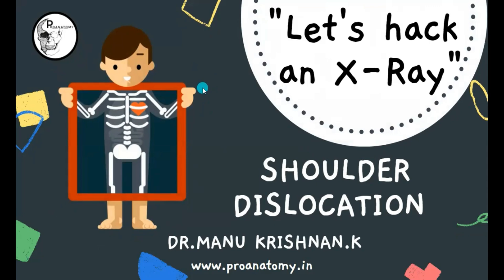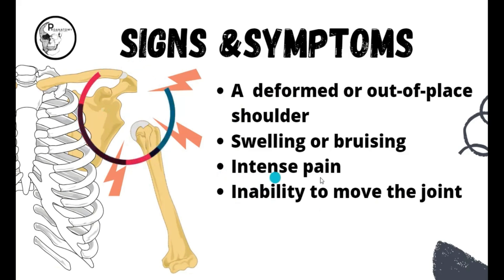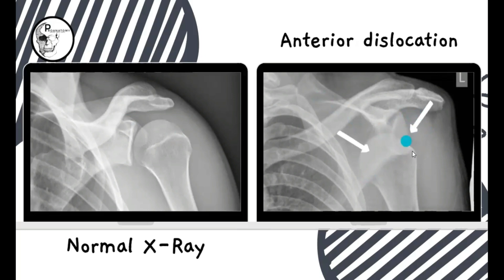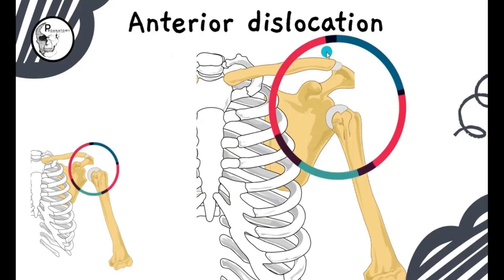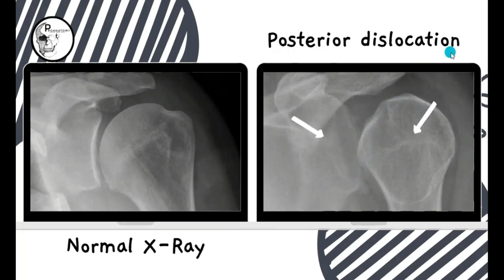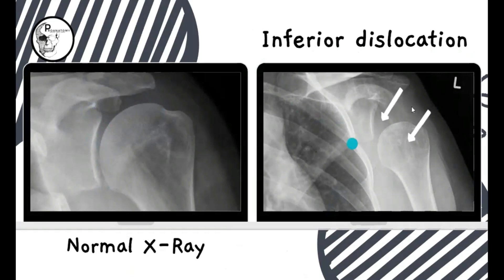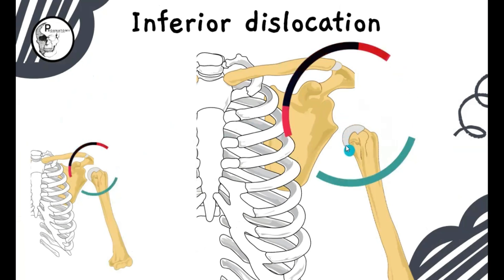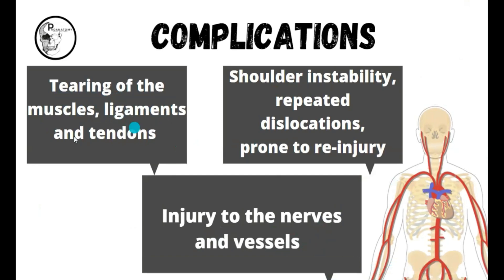Shoulder joint dislocation and X-ray interpretation - Anterior, Posterior, Inferior dislocation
"Let's Hack an X-Ray"- series
A brief explanation of "shoulder joint dislocation" with  X-ray comparison and easy to understand illustrations. Learn it the easy way with Proanatomy.

"3 common types of dislocations" explained in sequence
1. Anterior dislocation of shoulder joint
2. Posterior dislocation of shoulder joint
3. Inferior dislocation of shoulder joint